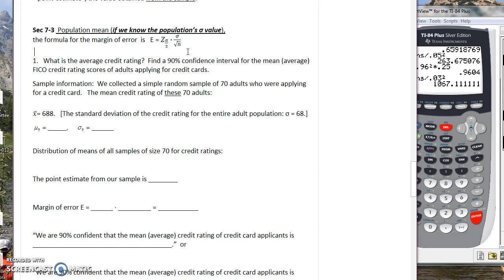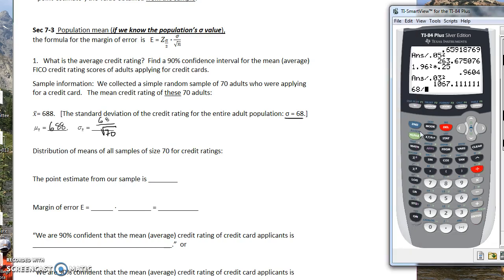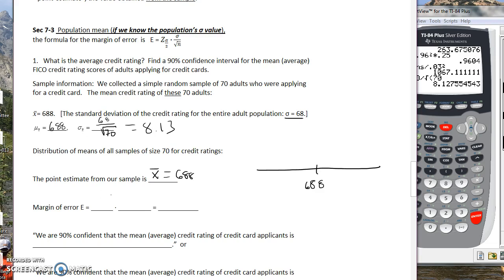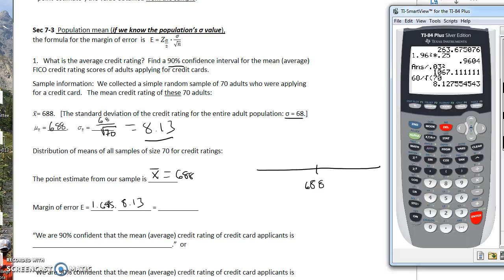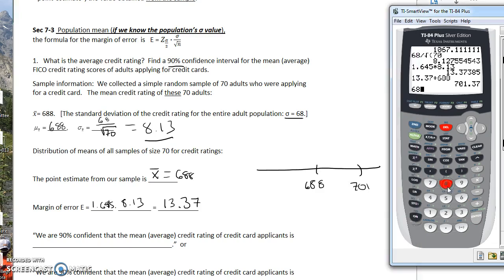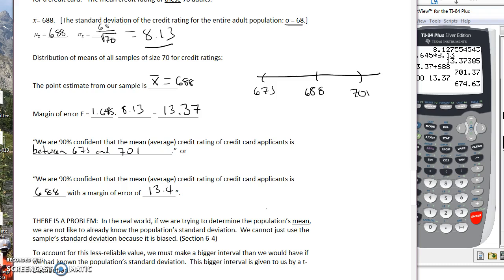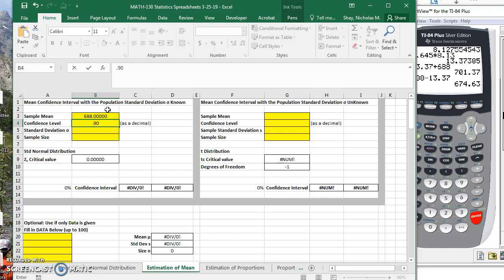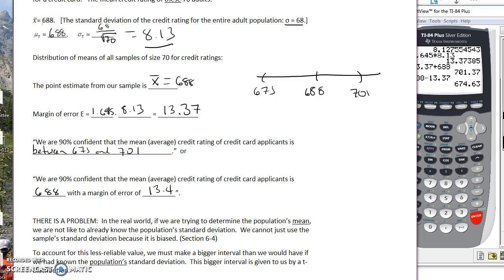MATH-130 CH7 Confidence intervals for means sigma known